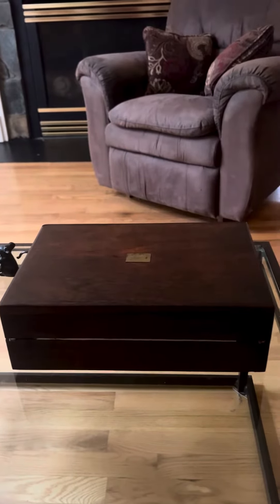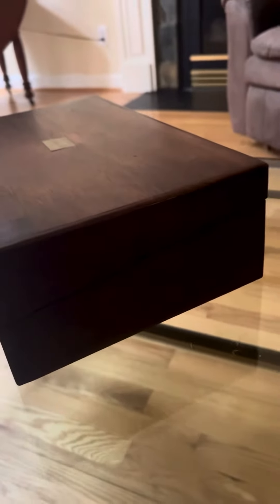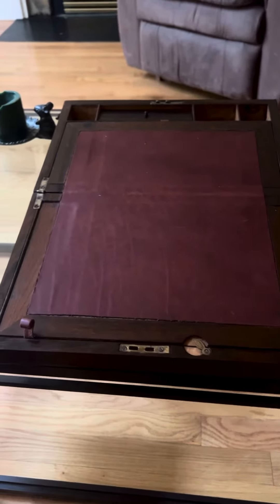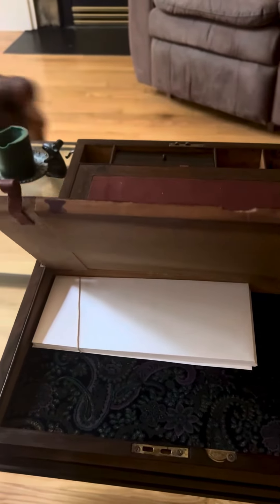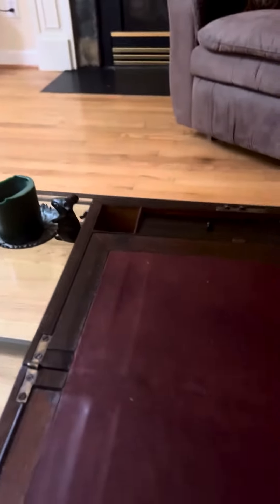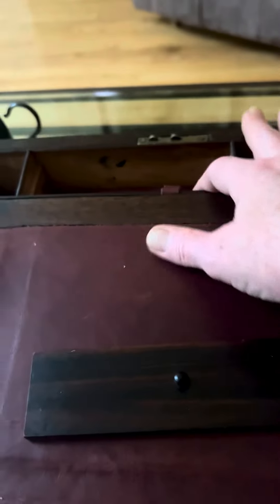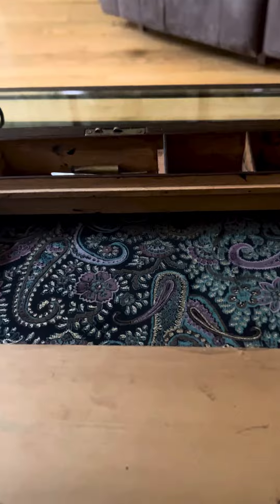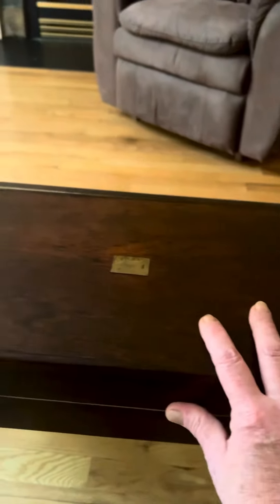Antique writing slope restored!